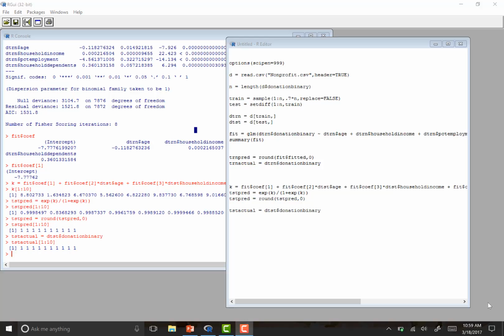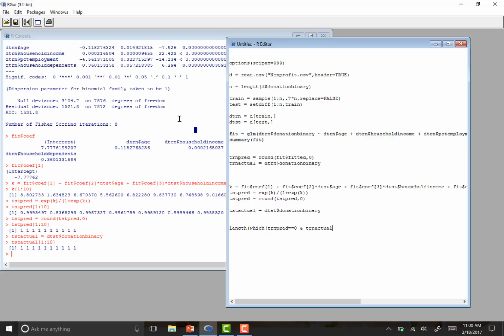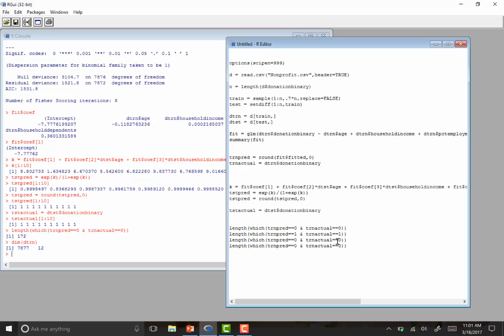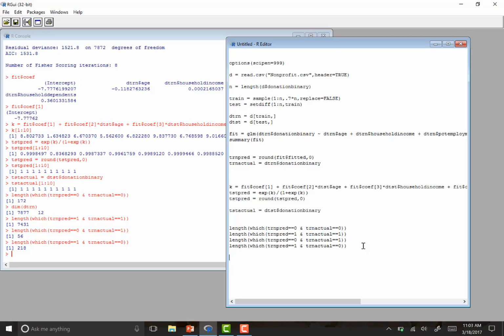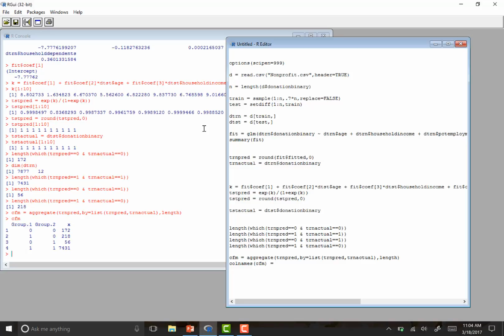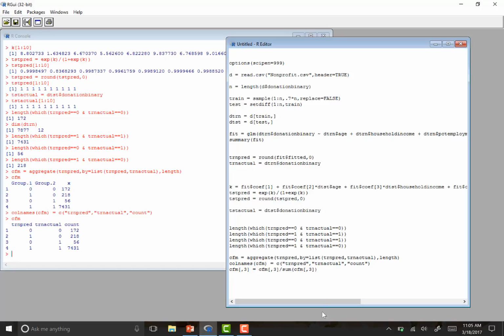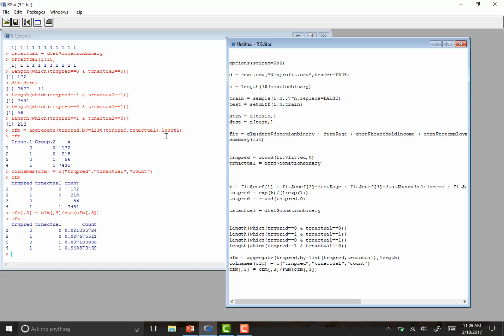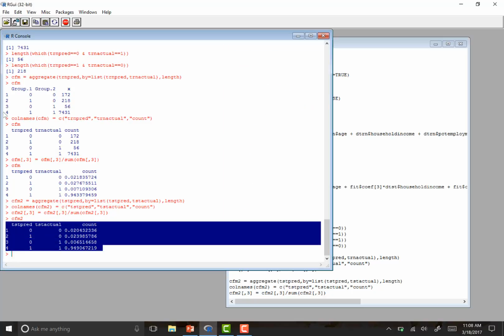Log Reg Confusion Matrices in R